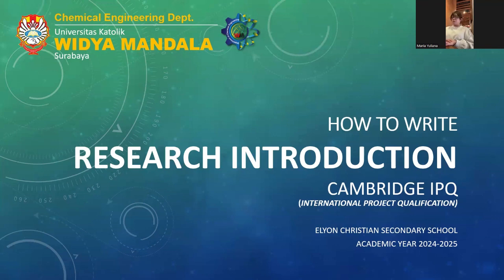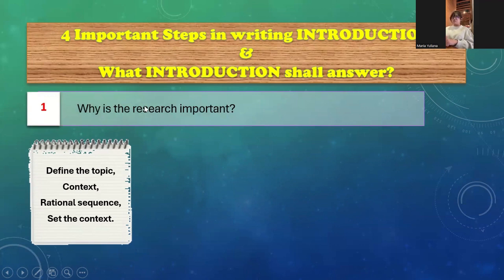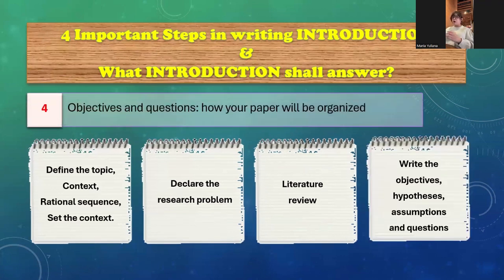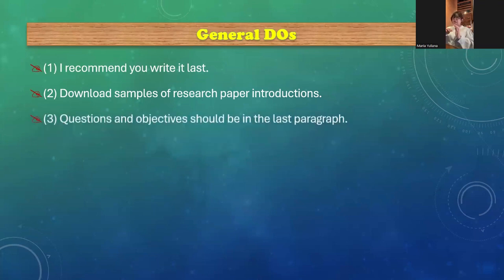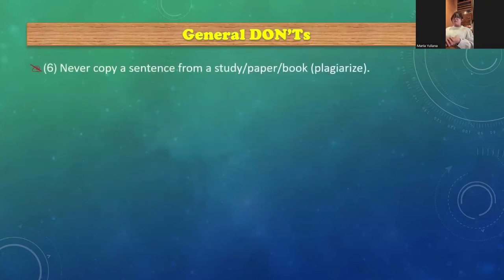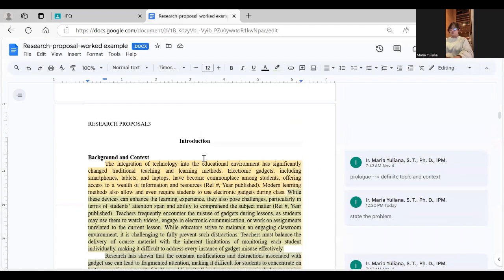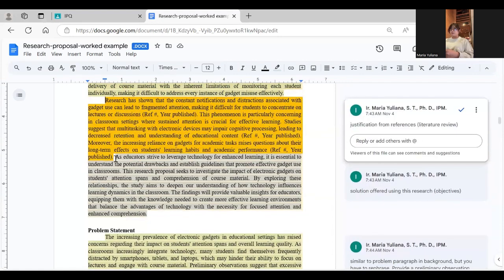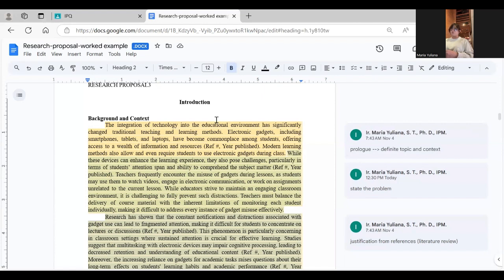IPQ (Research Introduction) - Nov 11th, 2024